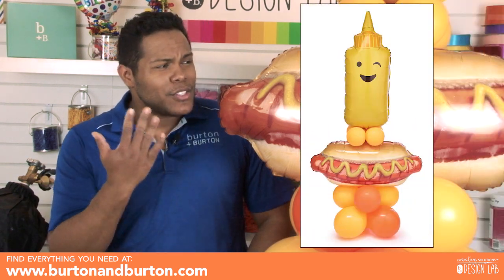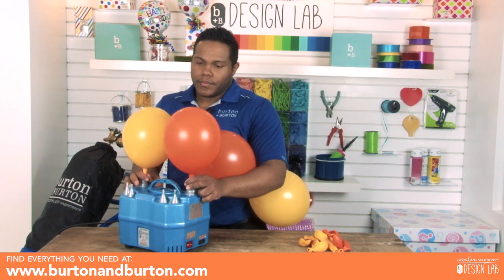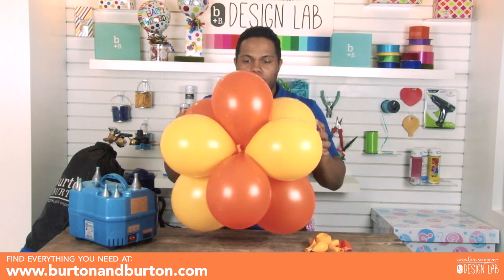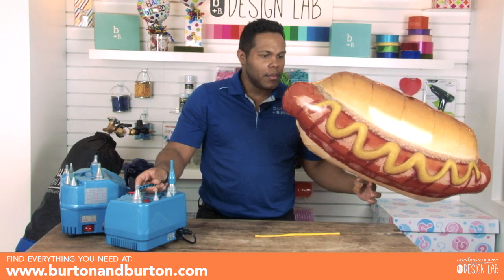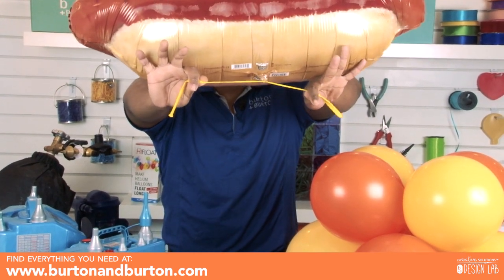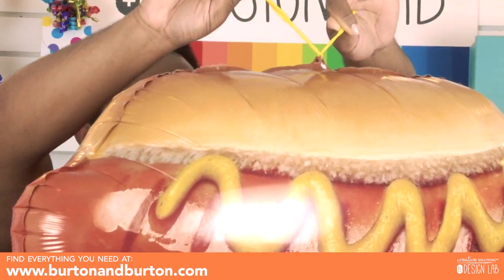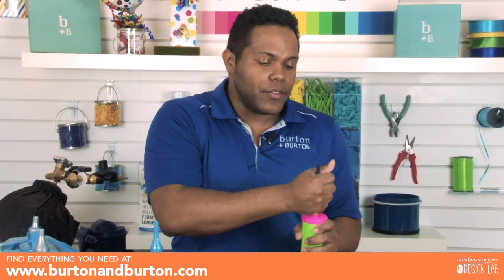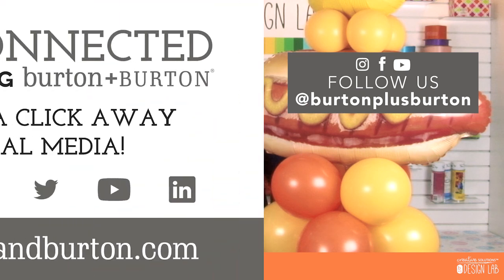Air-filled Hot Dog Arrangement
Join Edward Muñoz, CBA®️, as he demonstrates how to create an air-filled summertime arrangement.